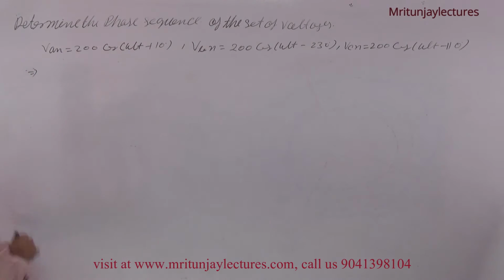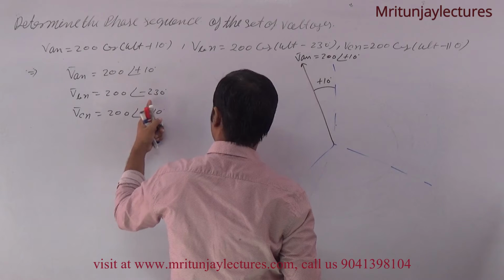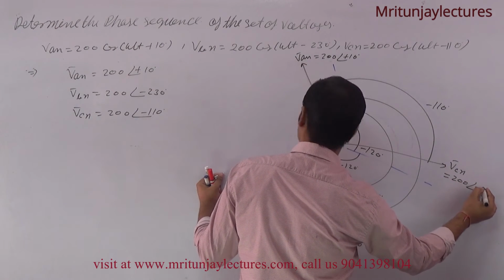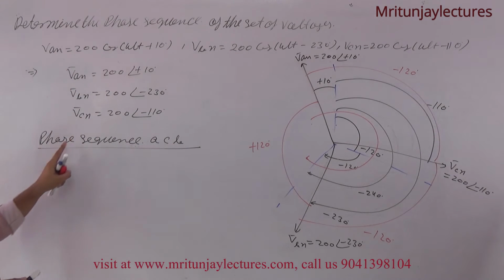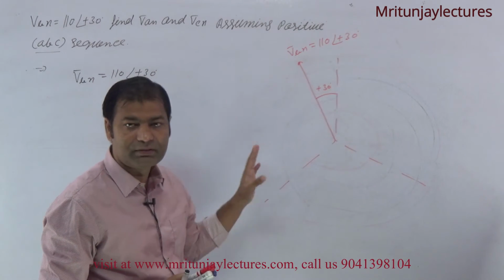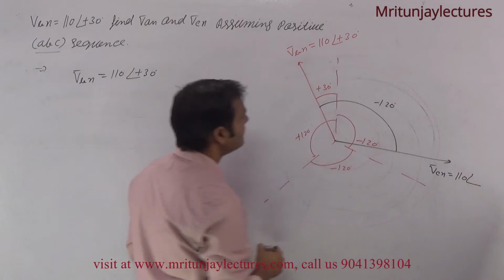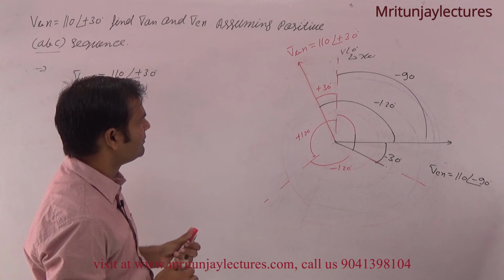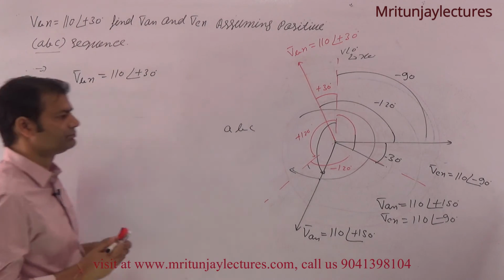7.08 phase Squence problem in English | Three phase Balance Circuit | By Mritunjay Sir